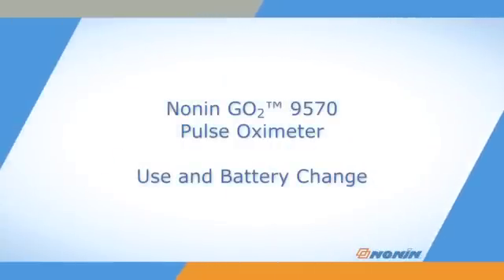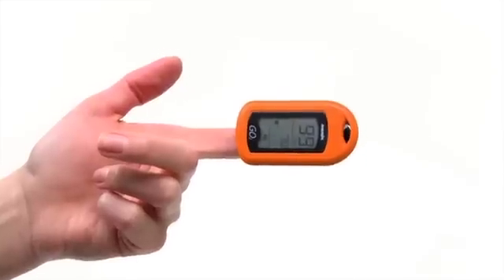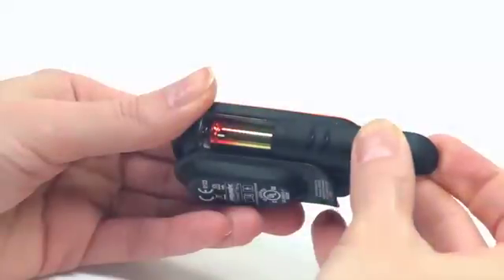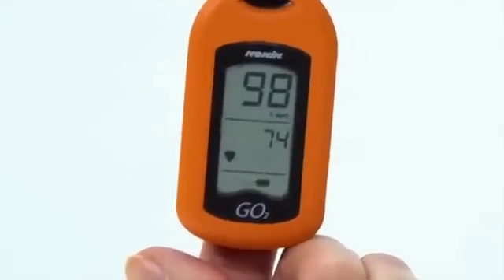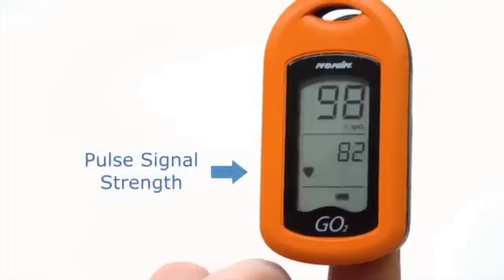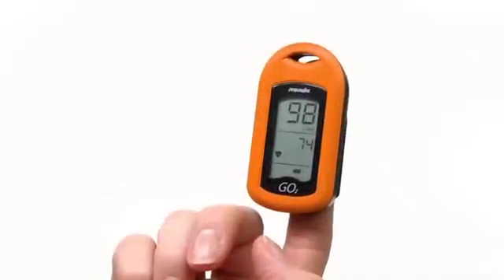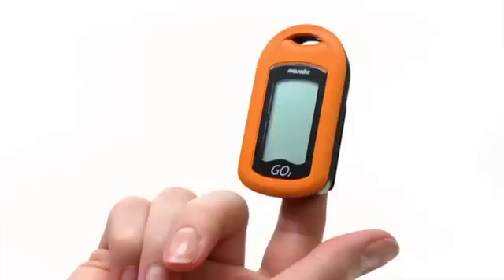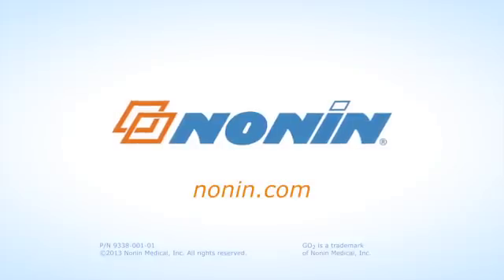How to Use a Pulse Oximeter – Nonin GO2 Brand Home Pulse Oximeter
Measure blood oxygen saturation (SpO2) and pulse rate with a Nonin GO2 brand home pulse oximeter. This noninvasive device clips onto the index finger to measure changes in the light wave spectrum through the finger during pulsation of blood, which generates a measure of blood oxygenation and pulse rate sent to the pulse oximeter.

See all of the reasons why the Nonin GO2 brand home pulse oximeter is more accurate and reliable than imported oximeters

Leaders in Noninvasive medical monitoring – Nonin Medical

This video is not a replacement for reading and following the Operator's Manual.